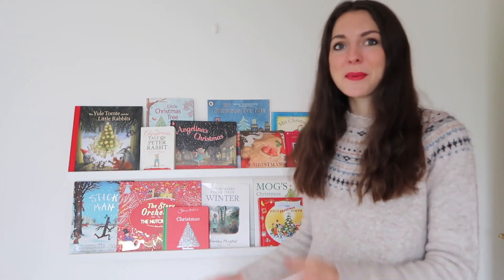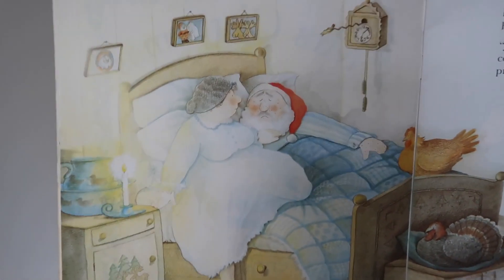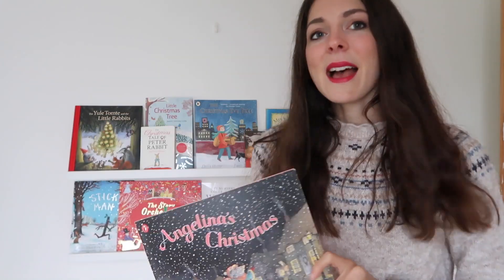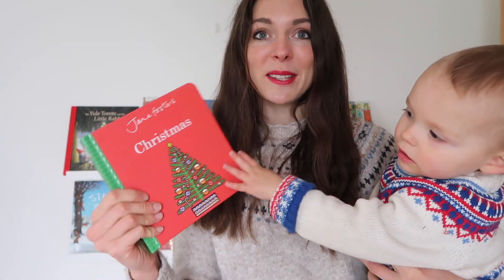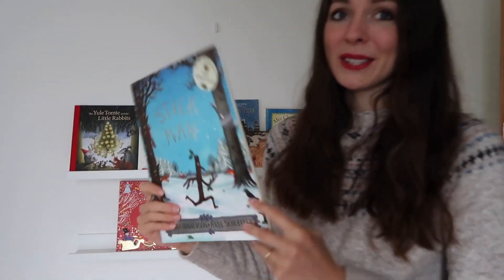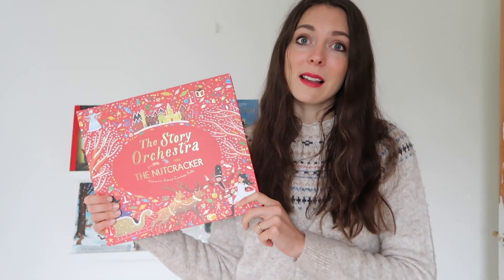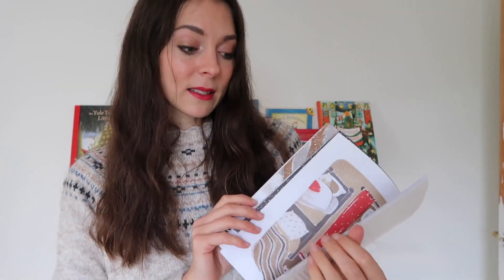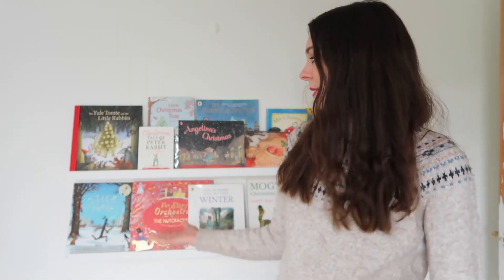Christmas Books for Toddlers & Young Children- Montessori & Waldorf Inspired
Books Mentioned//
Christmas is coming by Katie hickey
How Winston saved Christmas
Mrs Christmas by Penny iIves
Little grey rabbits christmas by Alison Utterly
 The Night Before Christmas Clement C Moore
The Christmas Eve Tree Diana Huddy Emily Sutton
Angelinas Christmas Little Christmas Tree Jennifer Courtney Tickle
The Christmas Tale of Peter Rabbit by Emma Thompson
Jane Fosters Christmas (good for babies and young toddlers)
The Yule Tomte and the Little Rabbits
Stick Man (highly recommend the little movie too!)
The Story Orchestra The Nutcracker
Winter Shirley Hughes- Nursery Collection
Mogs Christmas
Snow Walter de la Mare
The Jolly Christmas Postman

Favourite pram for farm life

Wearing//
Jumper by Fat Face

Foundation- Madara CC Cream
Blusher- RMS Buriti bronzer
Eyebrows- Borlind eyebrow pencil & 100% pure brow builder
Eyeshdows- Benecos eyeshadow palette
Lipstick-Chanel Pirate (need to find a natural version of this!)

Montessori, slowliving, simple life, waldorf, books for toddlers, Christmas books for toddlers,